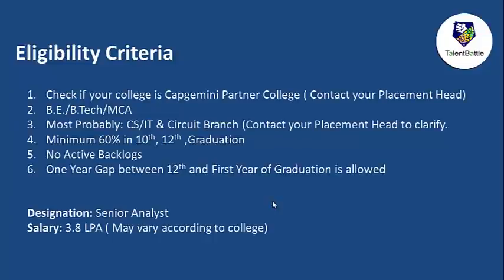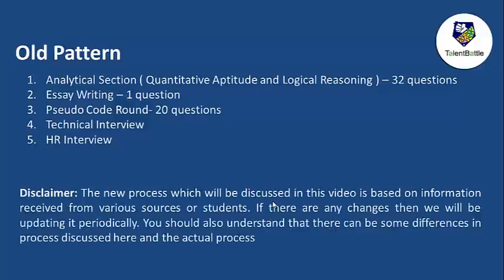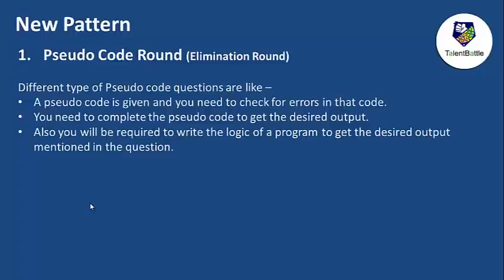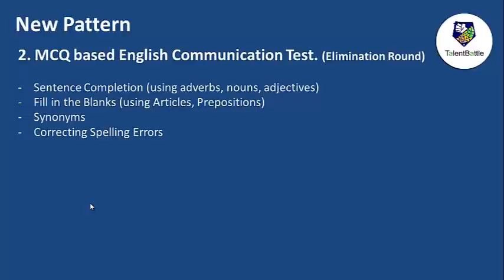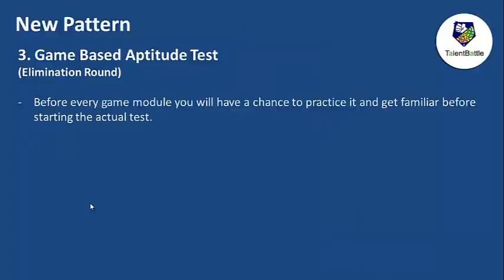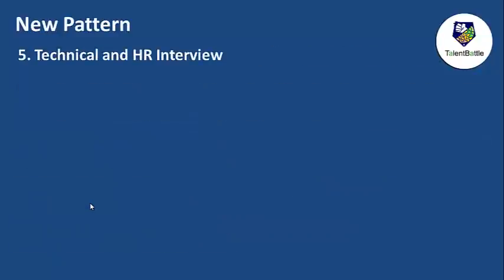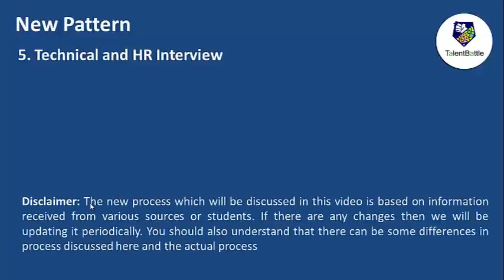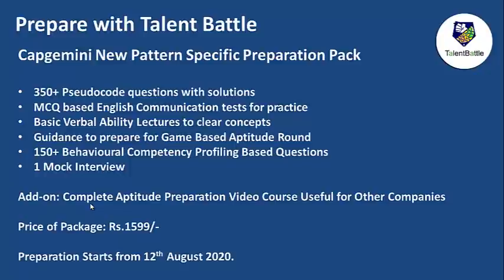Capgemini 2021 Batch Updated Selection Process & Test Pattern Detailed Video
This Video will give you detailed information about the updated hiring pattern by Capgemini for 2021 batch.